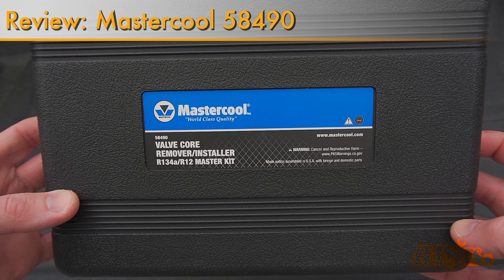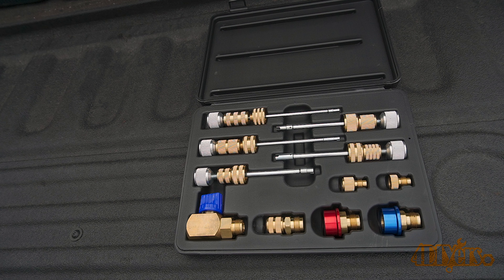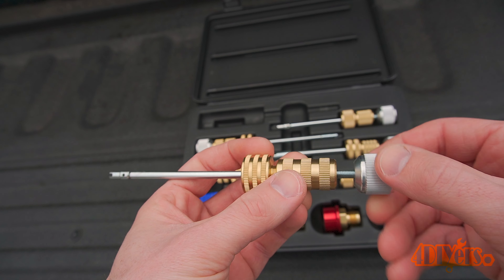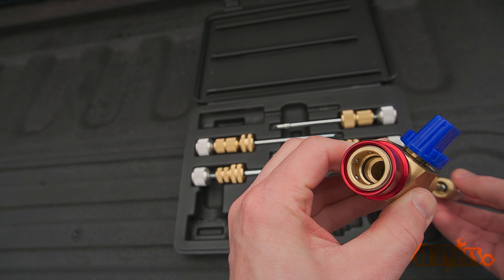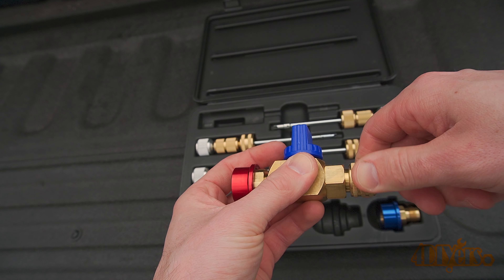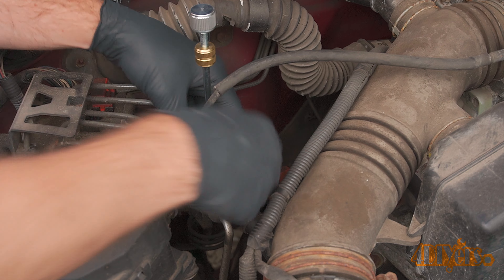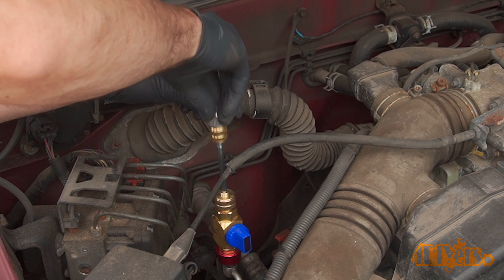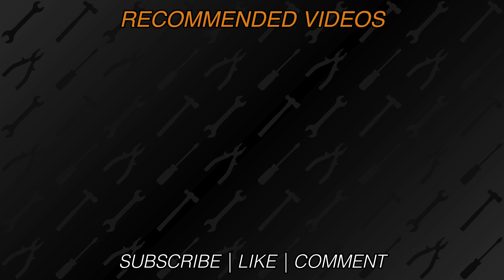Review: Mastercool 58490 Black Universal A:C Valve Core Remover and Installer Tool Kit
Review on the Mastercool black universal AC valve core removal and installer tool kit (58490). This tool is used to replace A leaking Schrader valve on the high and low pressure sides of your vehicle’s AC system. This tool allows for the replacement while not having to evacuate or recharge the AC system, saving additional costs and time. While the tool is more expensive, and the long run it’ll end up saving you. Schrader valves on their own are fairly cheap.

Valve Core Replacement Tool (Amazon)

It comes in a hard plastic case where all the components are safely stored. This is their larger master kit, they have cheaper options available as well.

This kid includes there are 134 a high side 16 mm connector and 13 mm connector feel low side, 1/4" FL swivel connector, standard valve core remover and installer tool, GM larger body valve core tool, JRA R134a for a valve core tool, Eaton R134A high and low tool, 1/4" male by 3/16" female high side for GM and Ford and 1/4" male by 1/8" female high side for Ford. For the video demonstration, I use this on a 2001 Toyota Tacoma. This is a professional tool and from what I’ve found only available from Mastercool.

All the components are made from brass or stainless steel construction with plastic knobs on the valve. The high and low side adapters are anodized red and blue to easily tell them apart. Everything you can feel is of high quality and any O-rings are easily replaceable if one.

As you can see you would select your appropriate valve core removal tool, screwed it into the main valve body, and then thread on the proper high or low quick disconnect fitting. You will be required to supply your own wrenches to tighten the connections.

As a demonstration when not installed on the vehicle, here you can see all the components in place. You’ll need to make sure the valve is open then push the valve core removal tool all the way down until it locks into the Schrader valve. Once you locked into place, screw-down The retaining sleeve. Unscrew the valve, unscrew the retaining sleeve and either pull back the valve or allow the pressure to push it back. There is a small O-ring in the tip of the removal tool which holds in place the Schrader valve. After that is closing off the valve and then remove the valve core removal tool. Once it is removed you can then replace the old Schrader valve with a new one, screw the tool back onto the valve body, open the valve, push in the new Schrader valve, and finally screwed into place.

For another demonstration on the truck. First is locating either the high or low pressure port. You’ll need to select the correct quick disconnect fitting along with the valve removal tool. Pull the plunger back and clip on the quick disconnect. Rotate it to ensure it is locked into place. Push down the plunger and lock it onto the Schrader valve. Tighten down the sleeve retainer.

While holding a sleeve retainer and then loosen and remove the Schrader valve. Then remove the retaining sleeve and allow the plunger to fully push out.

As you can see there is pressure inside the tool. Then close the valve using the blue knob. This will stop the pressure from escaping the system.

Unscrew The valve removal tool, and pull it out with the Schrader valve. The Schrader valve will be stuck in the end, replace it with a new one.

Reinstall the removal tool. Open the valve and then push down the plunger gently, thread in and tighten the new Schrader valve.

Once tight, pull back The quick disconnect to remove the tool. The valve is finally replaced and minimal refrigerant has been lost in the system.

This is a very common area for AC systems to leak. I do have a full in-depth tutorial and how to use this tool along with checking for leaks on your AC system. Overall I would say this tool is very well-made and if you are working on AC systems constantly then it’s a must have for your toolbox.